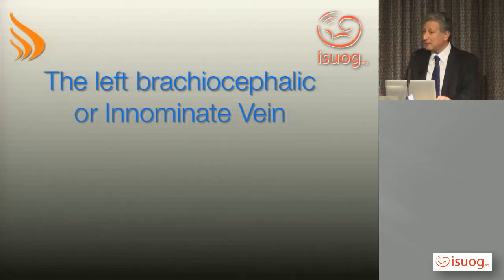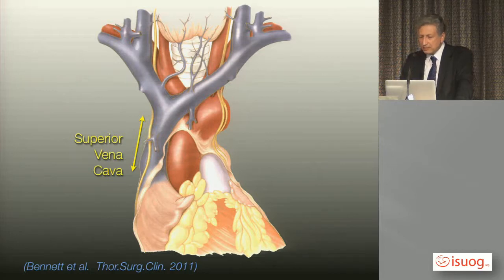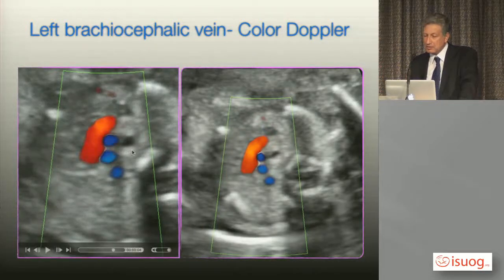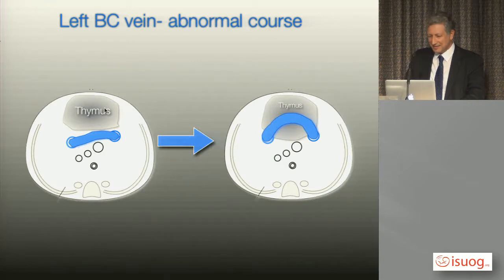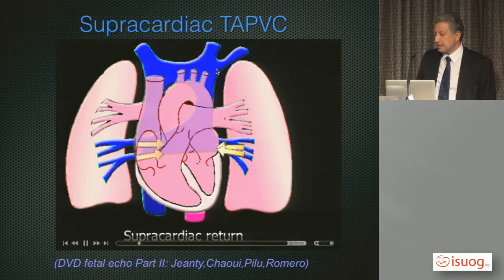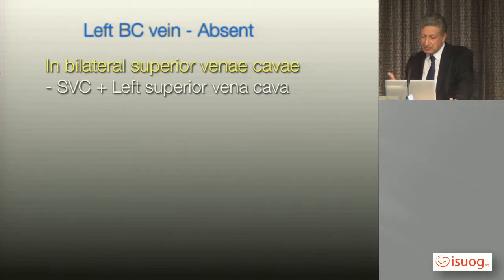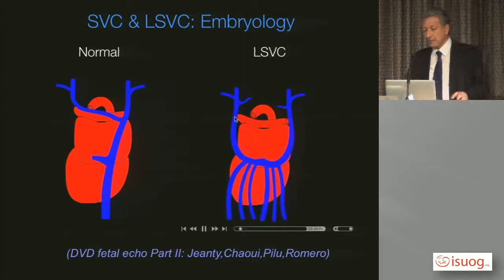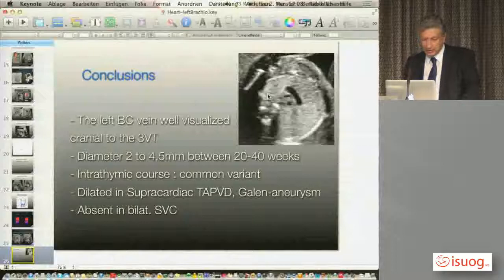left brachiocephalic vein